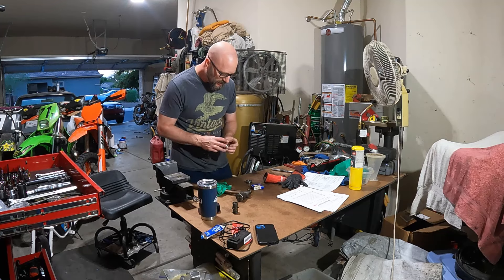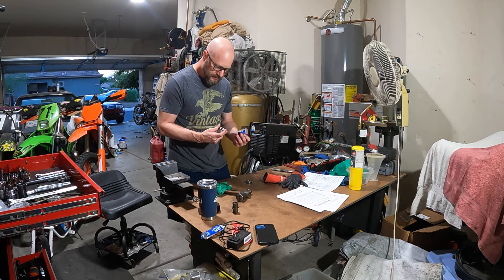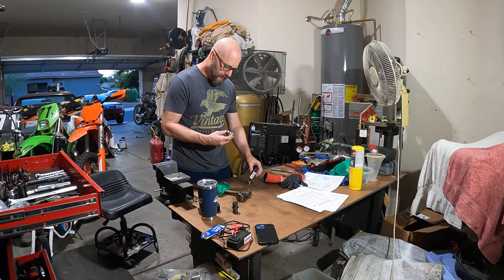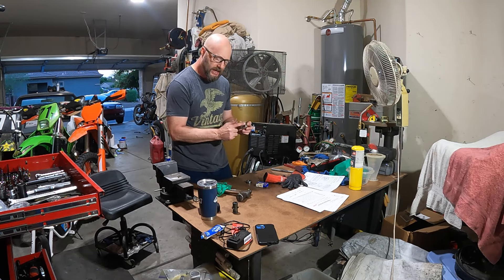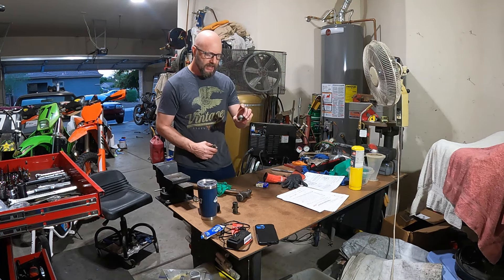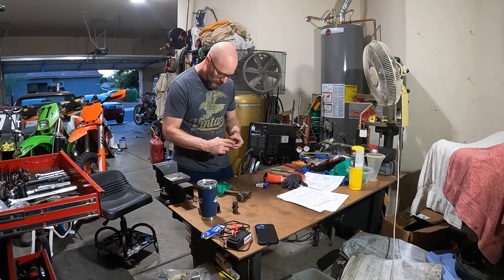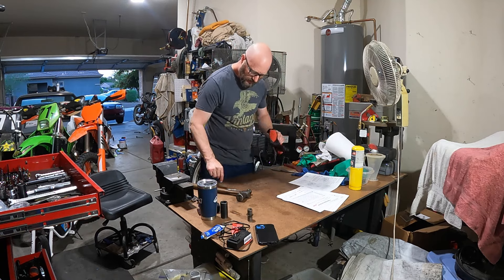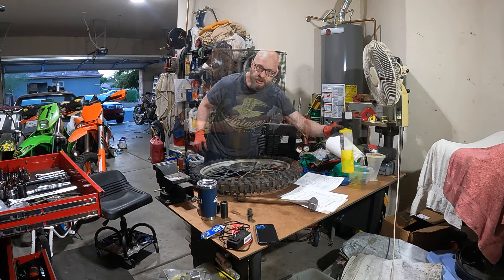I Spray WD-40 On My Brakes Like An Idiot.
In this episode of fixing my vintage motocross bike I put  the front wheel on, spray WD-40 on the brakes, clean said brakes and then realize the wheel bearings are shot.  Then I have to remove the wheel again to replace the bearings.